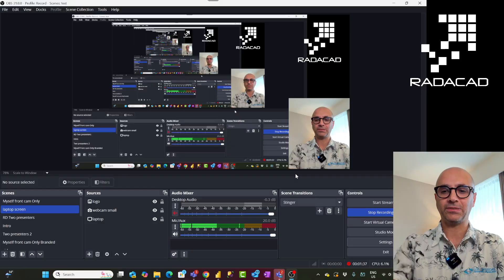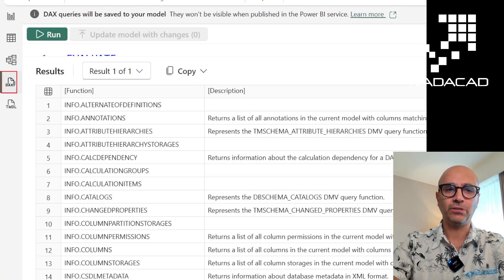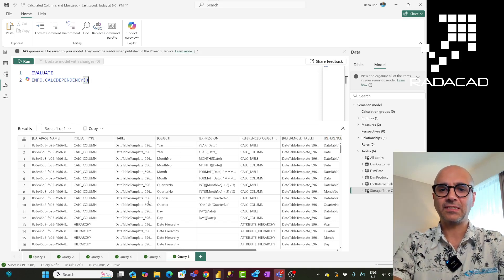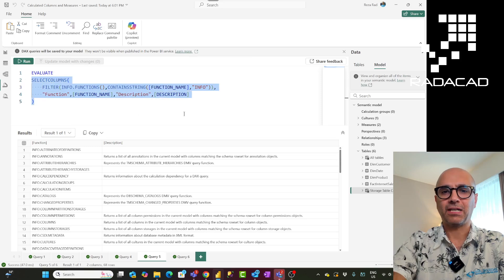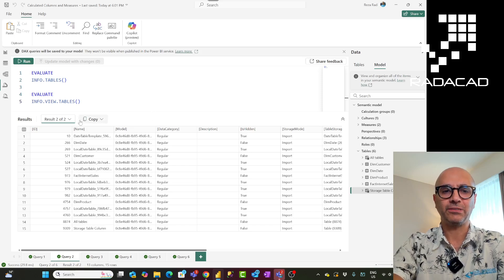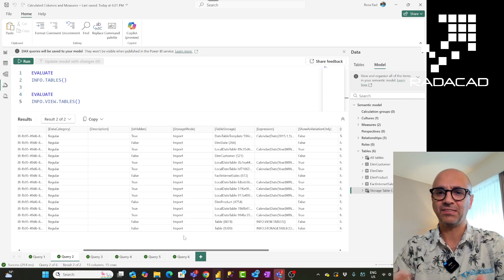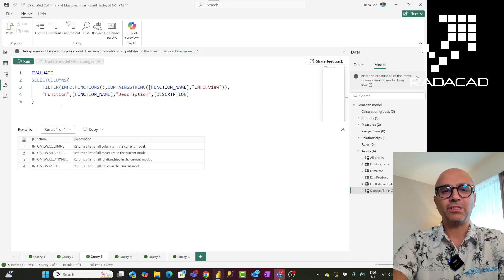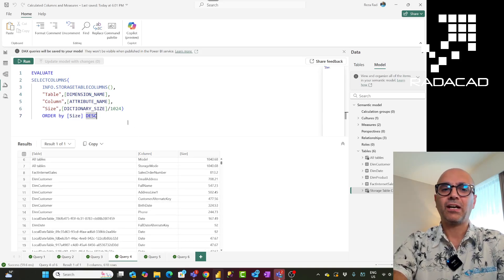Power BI Model Analysis using DAX INFO Functions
There are many DAX functions for covering day-to-day business-related calculations using measures and calculated columns. However, there is also a set of functions that can be helpful to the BI team and developers in gaining insights from the Power BI model itself. The insights can include things such as the number of both-directional relationships, the dependency of the calculations, the list of columns in tables, etc. These functions are in the category of INFO functions in DAX. Let's see what they are and how they work.